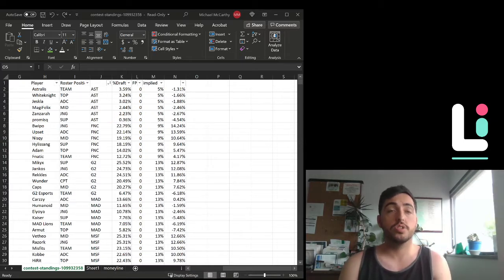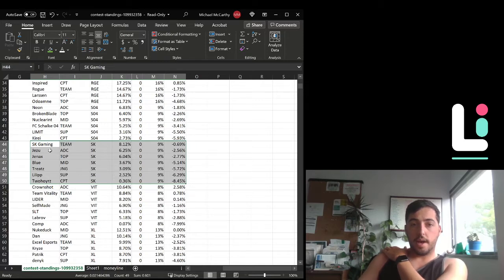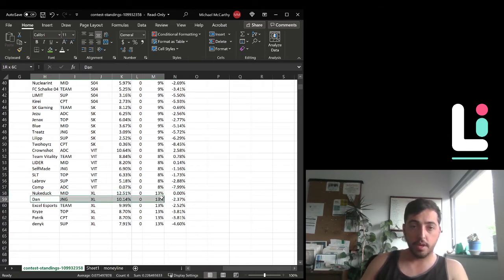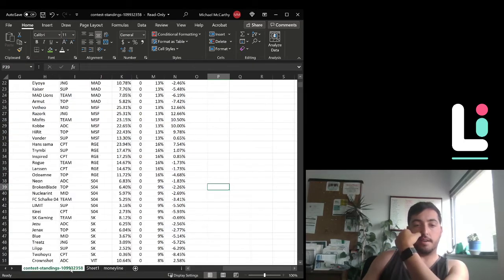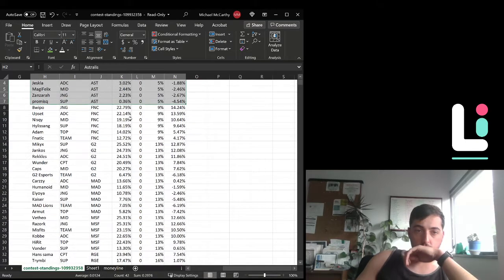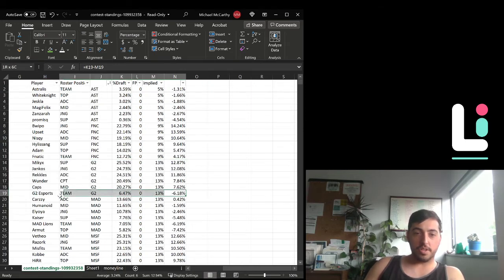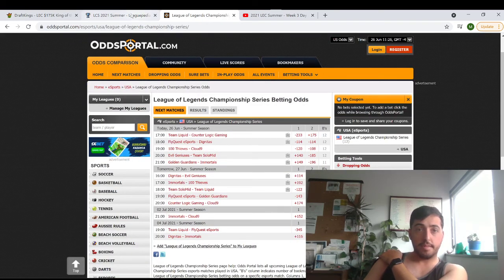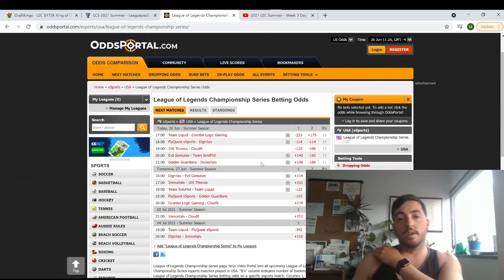The Infinity Edge: Pichael Season Part 2, LCS 6/27/21